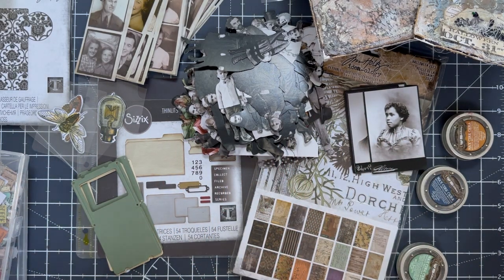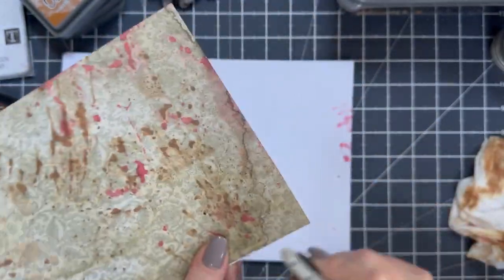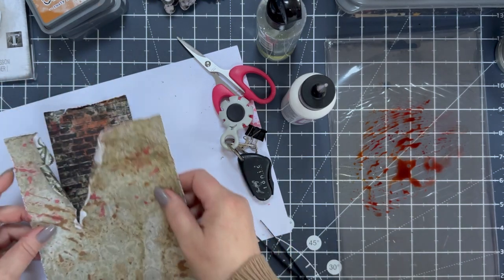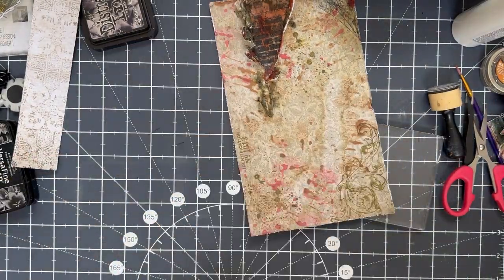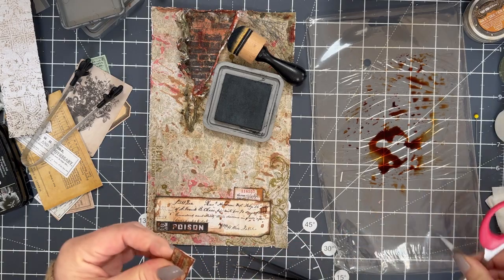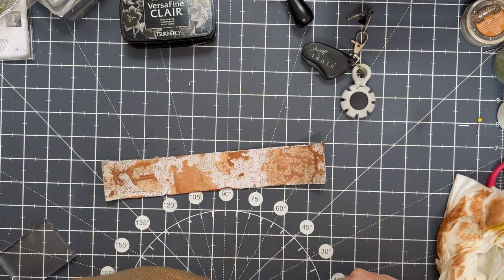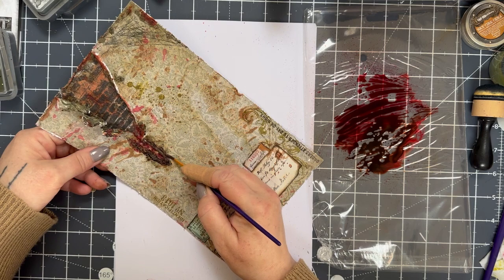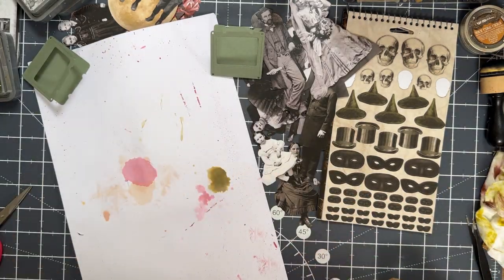SLIDING BELLY BAND Part1……Junk Journal Page using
Tonight video is grungy is spooky is haunting and a little bit disturbing but it's October the month of haunting and gruesome lol
I call this THE BLEEDING WALL
This junk journal page has so many techniques I had to split it into two videos
It's took so long to make and even longer to edit
Jeez I waffle when im in the zone 🤣 and no I'm not moaning I absolutely loved the creating process and editing
There's so much grunge on this it's unreal lol it is a (drum roll).
A sliding slide belly band
I know a mouthful but I love it I hope you do too

Timecodes :
Intro : 0:00
Supplies : 0:48
The background :3:14
The ripping : 11:35
The grit paste : 15:53
The stamping : 21:47
The ephemera : 24:17
The belly band : 35:53
The bleeding wall : 41:15
The slides : 47:32

I now have a Amazon Store front with all craft items I use

50 Green Hanging file folders
Art glitter glue
Stamp Bug kit
Craft Consortium stamps Beetles the emporium
Vintage washi tape 18 Rolls
Laminator and sheets
Sam Poole Dates from the past stamp set
Sam Poole Dates from the past stamp set 2
Tim Holtz Distress Oxide ink pad bundle
Tim Holtz distress oxide Tea Dye
Tim Holtz Distresser
Tim Holtz Brayer small
Ticket cut 3 way punch
Corner rounder punch
Tag corner punch
Glue sticks
Tim Holtz spray bottle
Ranger daubers
Sizzix specimen dies by Tim Holtz

Toni XoXo